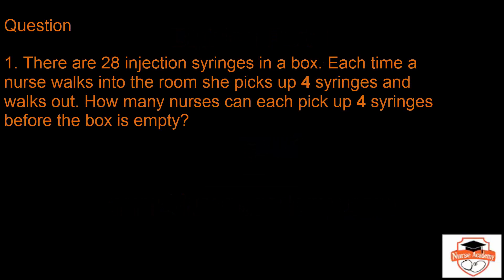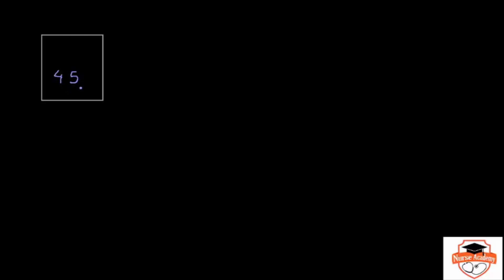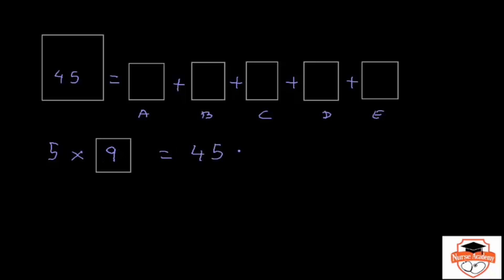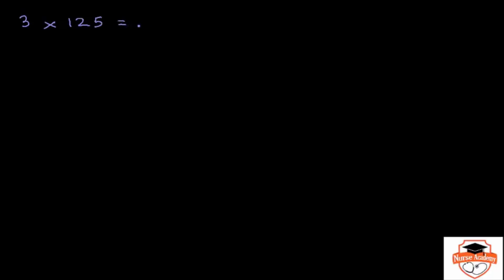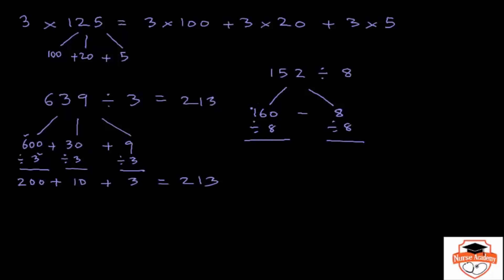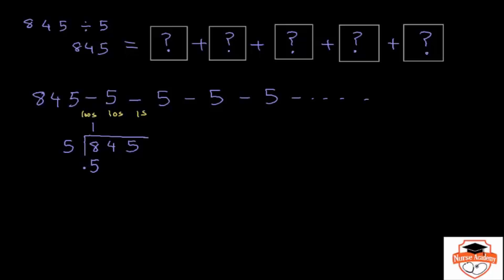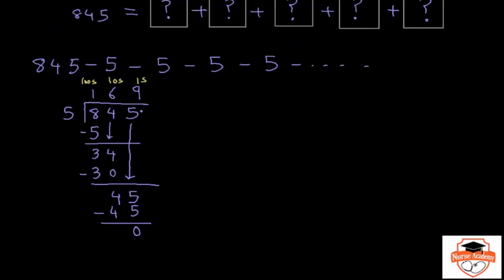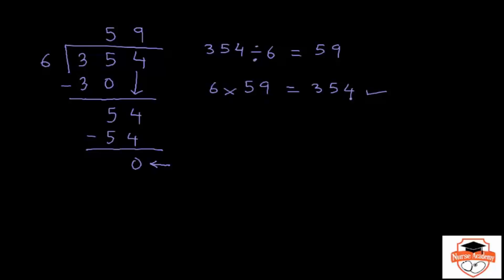ATI TEAS 6 - Math - Division Part One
The Nurse Academy channel was founded by Jason Duprat, MBA, MSA, APRN, CRNA as a FREE resource for aspiring nursing students. Nurse Academy is dedicated to assisting prospective nursing students in unlocking their full potential by providing free, convenient online review materials for nursing school entrance exams like the HESI and TEAS. Get ready for your tests with Nurse Academy, where we make prep easy and accessible!  ATI TEAS 6 - Math - Division Part One review video.